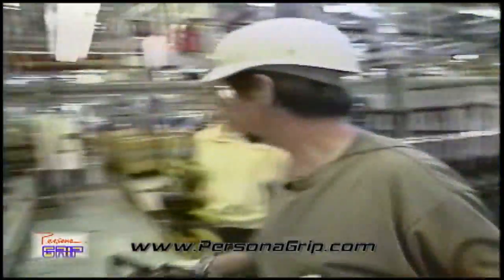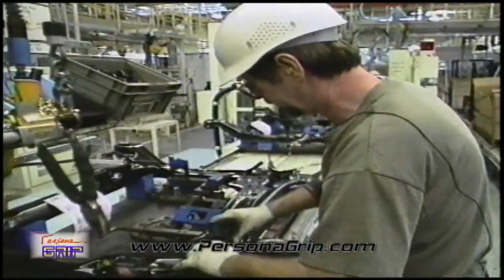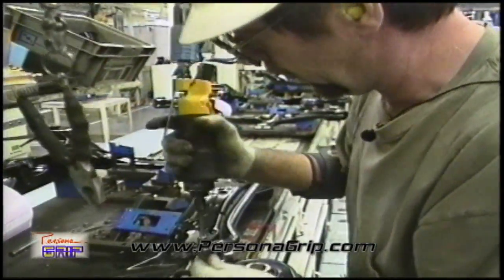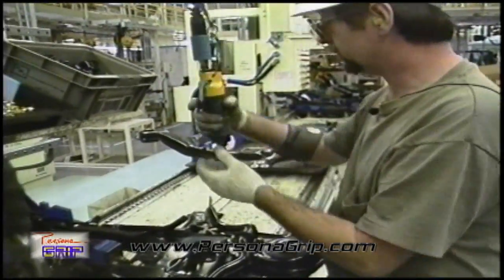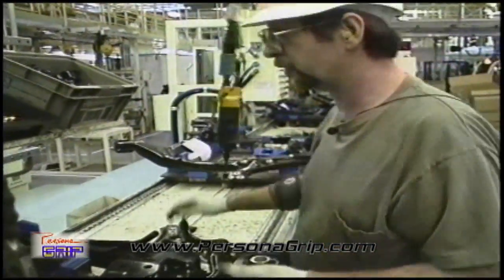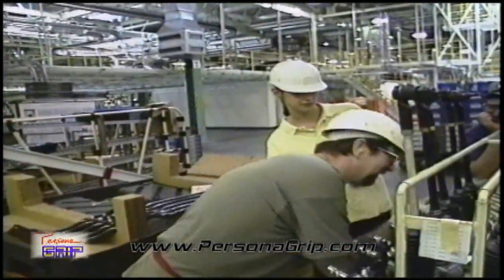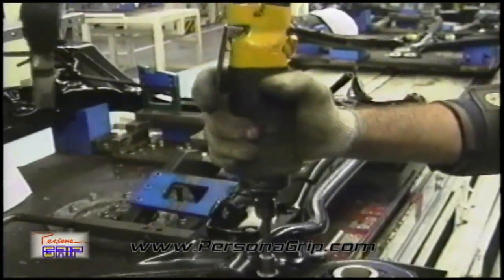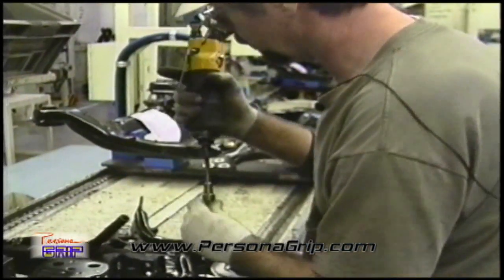America's Top Industrial Athletes are Amazing to Watch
PersonaGrip has had the privilege and opportunity to work with some of America's TOP Industrial Athletes for over nearly three decades.

This assembly line worker describes his first experience with custom-moldable handgrip technology.

Keep in mind that he's literally wired with a mic (pre-wireless mic era) as he bolts back-and-forth grabbing parts to assemble this car's front end.

If all of America's workers had this type of environment to work in, jobs would return and American quality would reign supreme again.